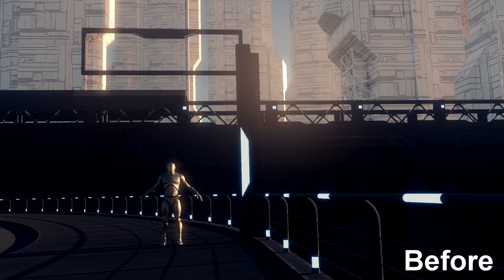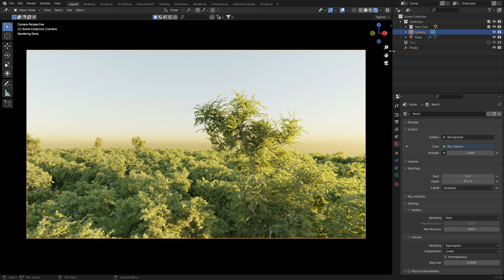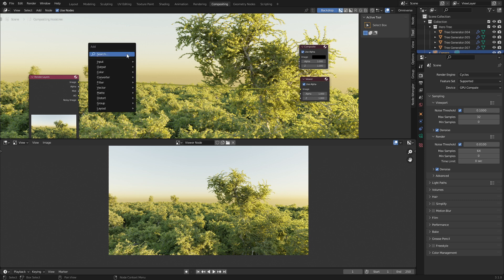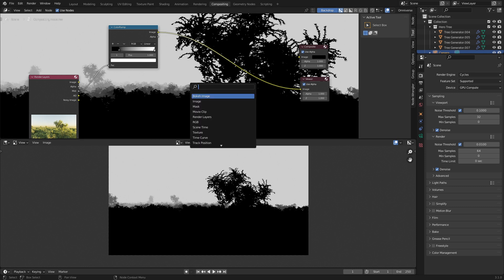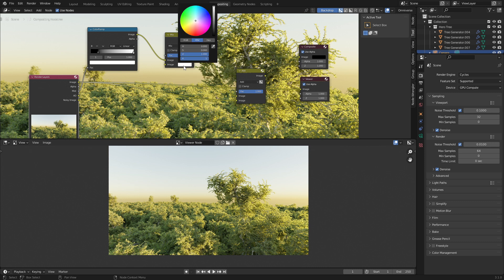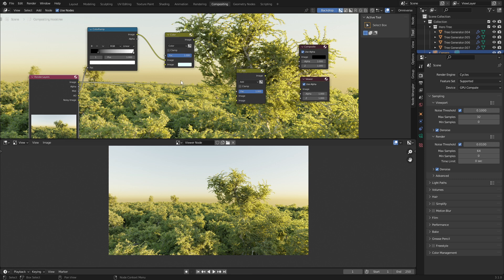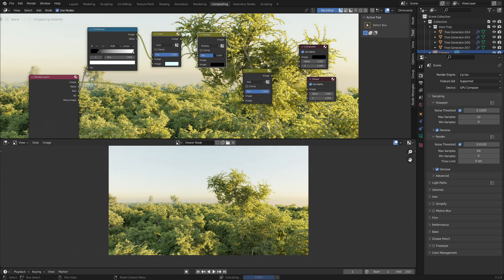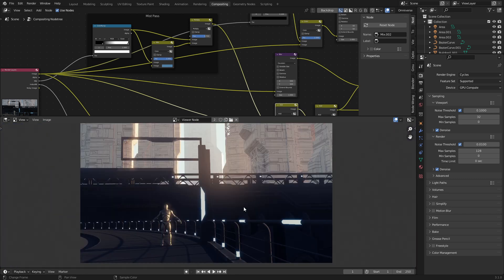Blender MIST Pass Fog Tutorial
I will show you how to get the most out of a mist pass to give your Blender Cycles and Eevee renders a little more life to make something awesome.